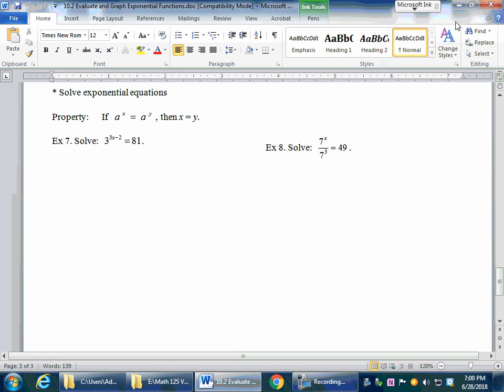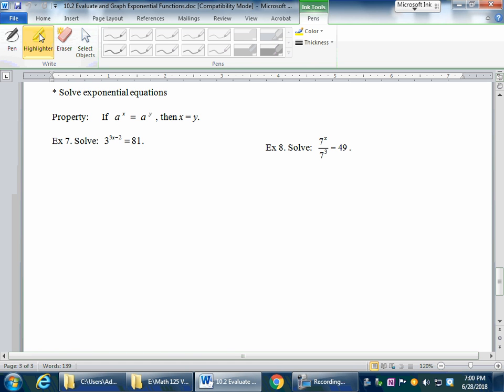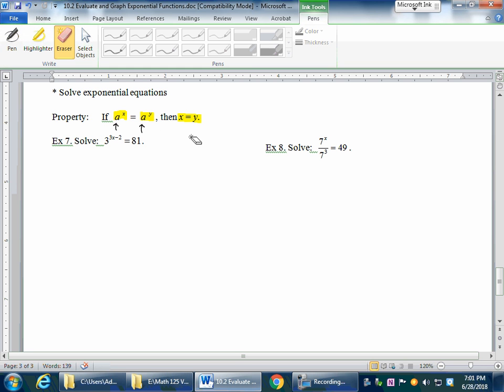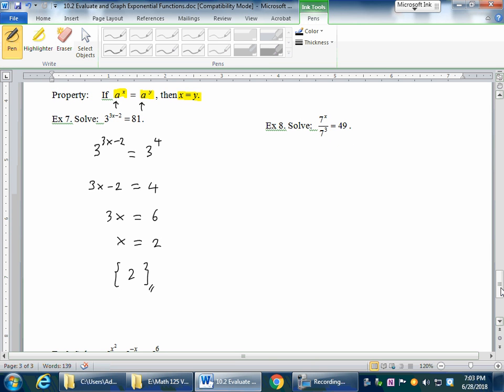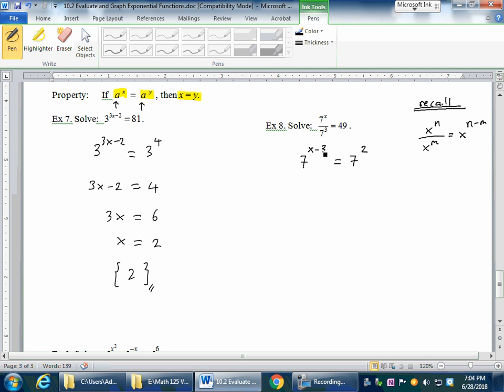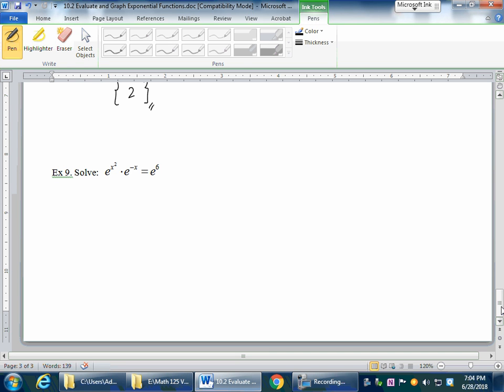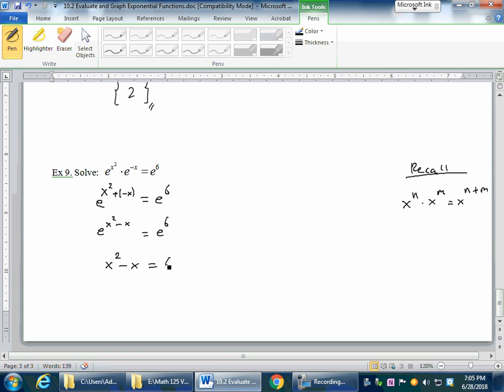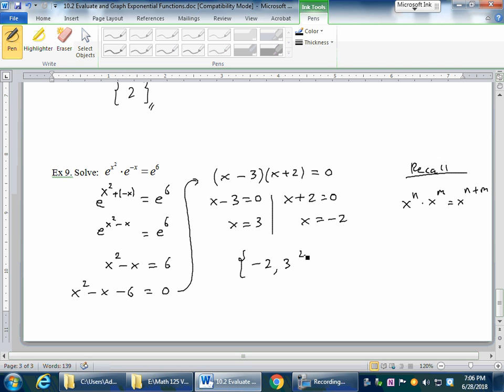10 2 Evaluate and Graph Exponential Functions Part II